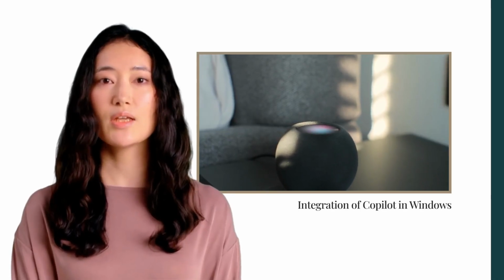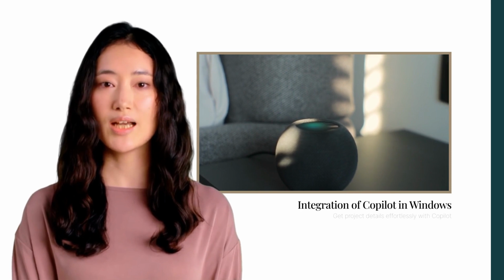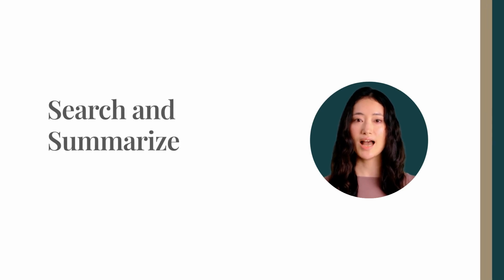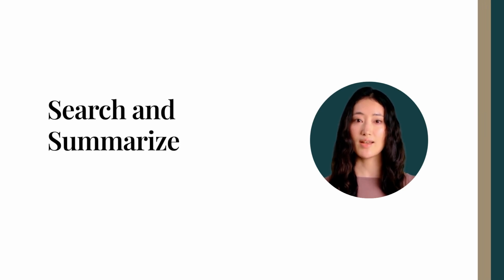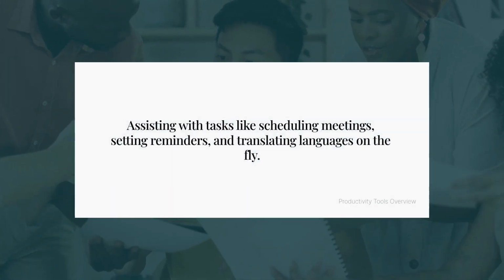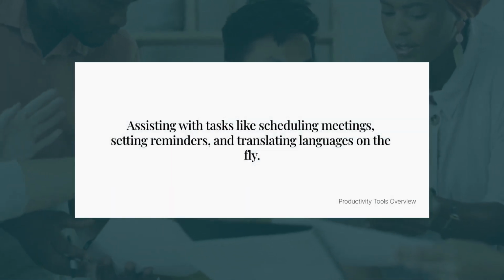Surface Pro Copilot+ PC Explained: Smarter Windows Work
A clear, practical look at Work Smarter, Not Harder: Surface Pro Copilot + PC Explained, focused on what the technology does, where it helps, and what everyday users should watch for.

Topics: AI tools, artificial intelligence, ChatGPT, generative AI, AI productivity, technology explained